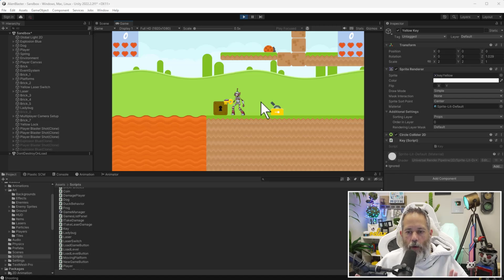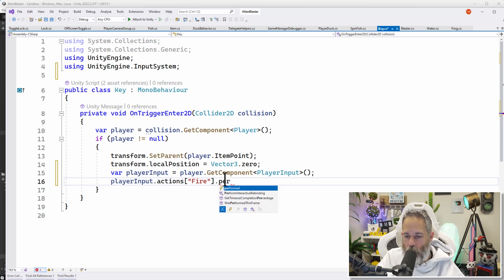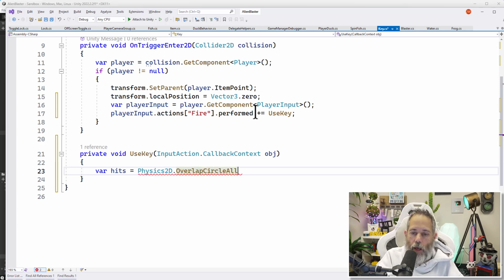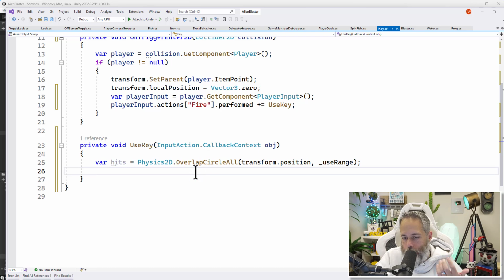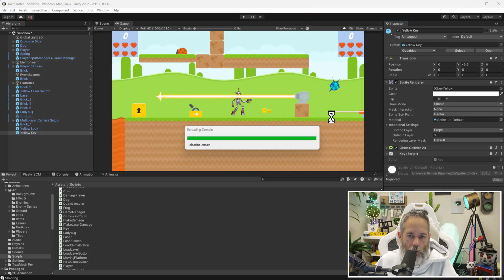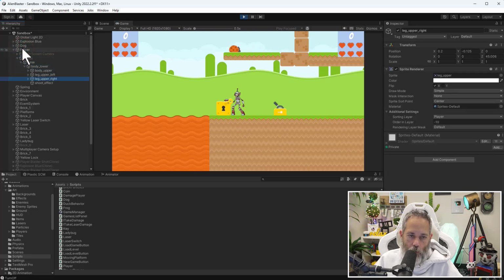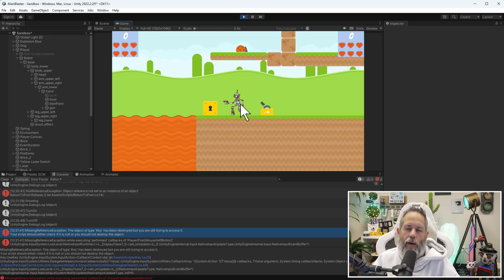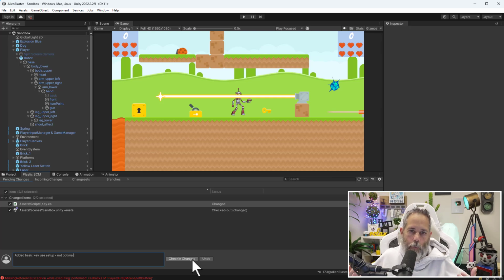34C Bad Key